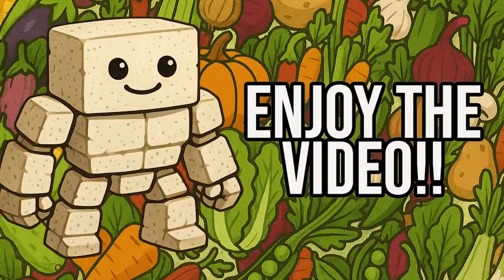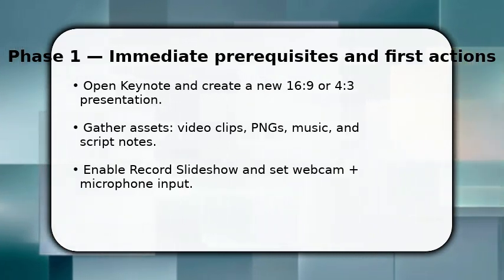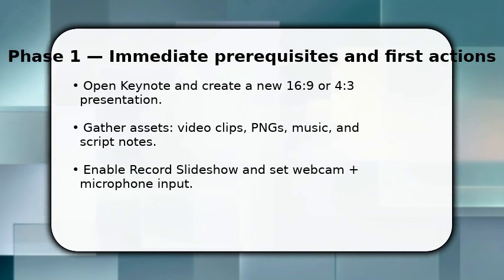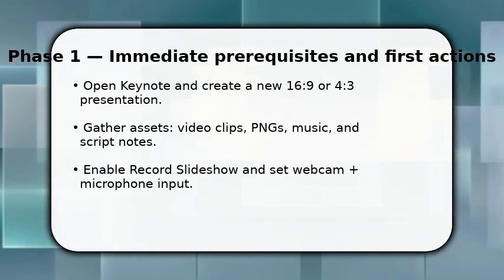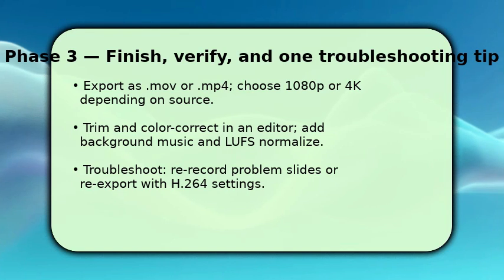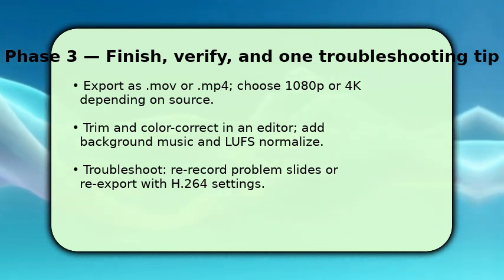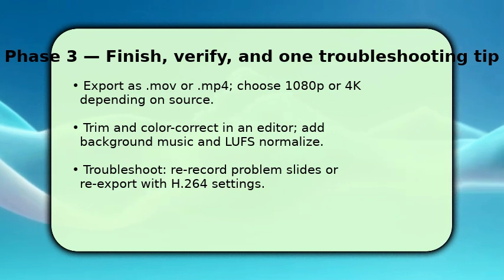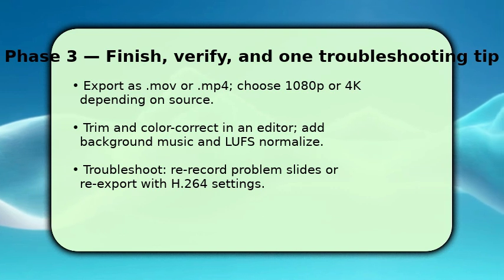How to Make Video in Keynote - Easy Guide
How to Make Video in Keynote - Easy Guide | 🔒 Surfshark VPN Deal — Stay private and secure. $1.99/mo + 3 Months Free ▸

Discover the simplicity of creating videos in Keynote for Mac. This guide walks you through each step, from setting up your project to adding effects and exporting high-quality results.

Keynote, video creation, Mac tutorial, videos on Keynote, how to make video in Keynote, iOS presentations with Keynote, using Keynote for videos, tutorial: making a presentation movie, create animations in Keynote, Keynote as an editing tool